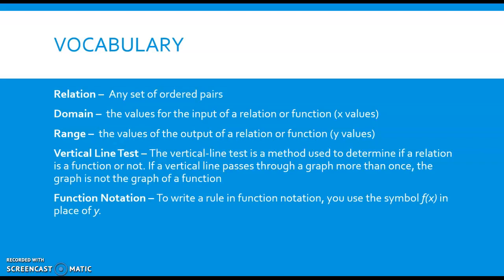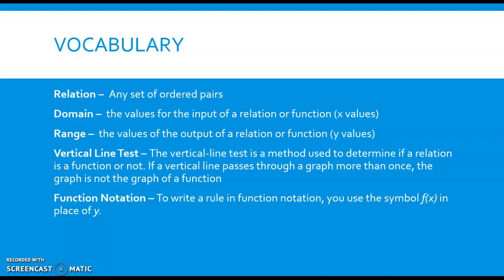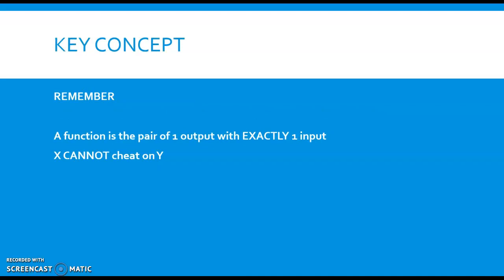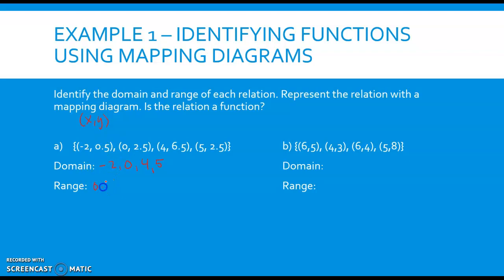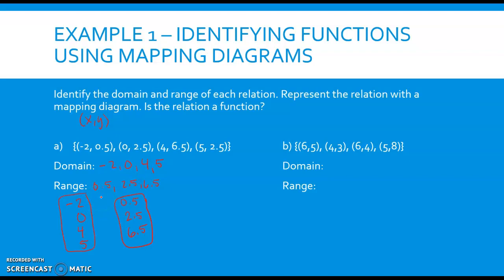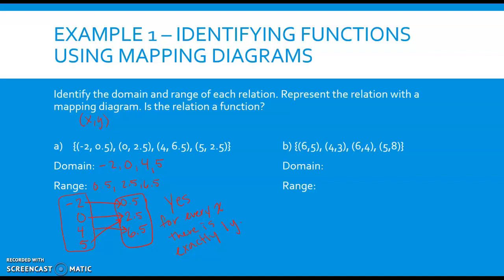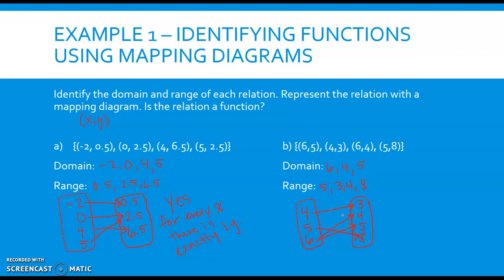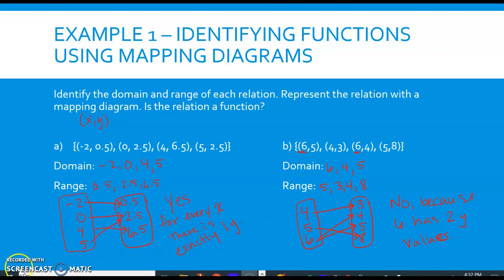4.6a Intro to FUNctions - ordered pairs and mappings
Vocabulary, deciding if ordered pairs and mappings are functions.